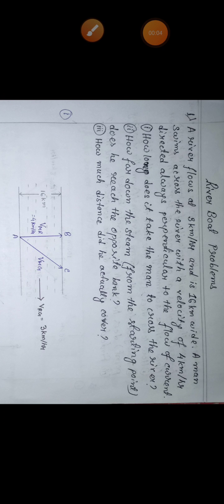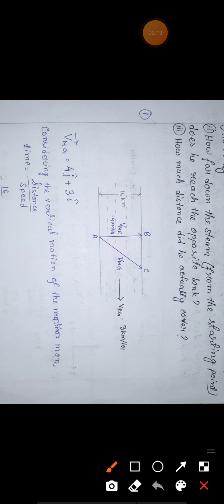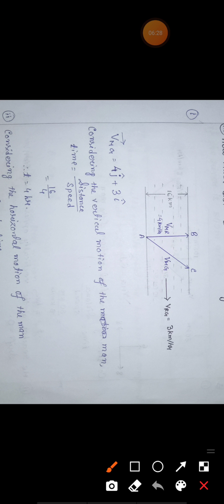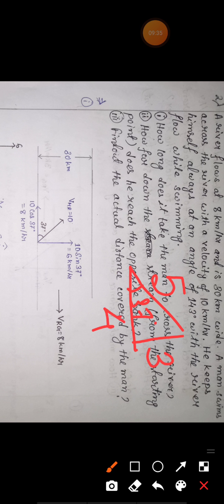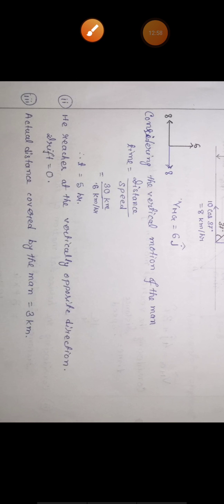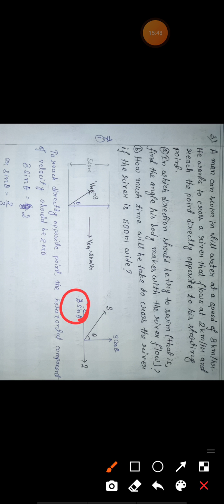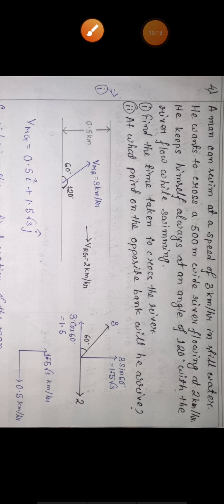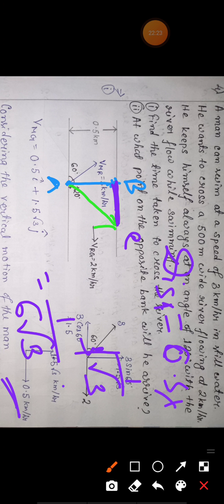River Boat Problems, ISC Class 11, by Rimo Sir